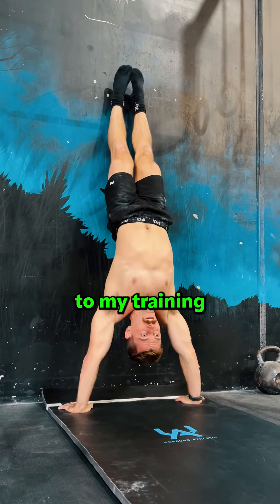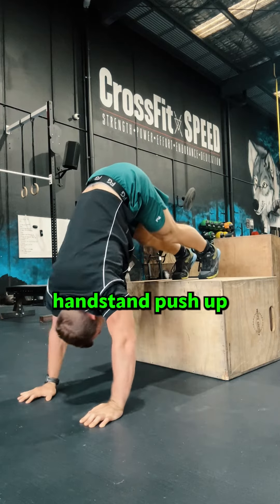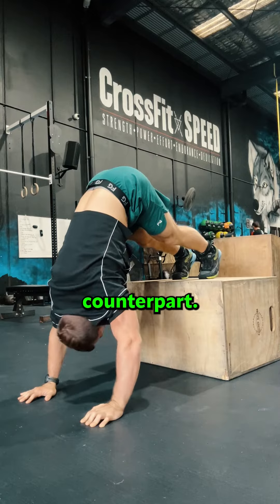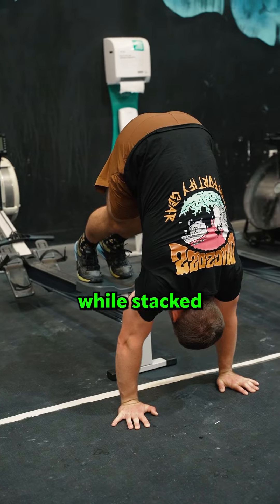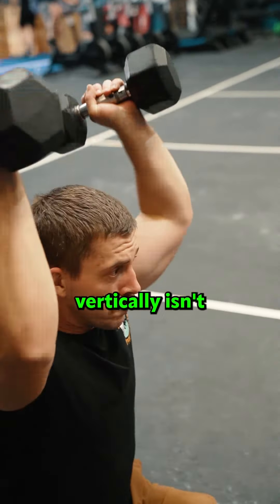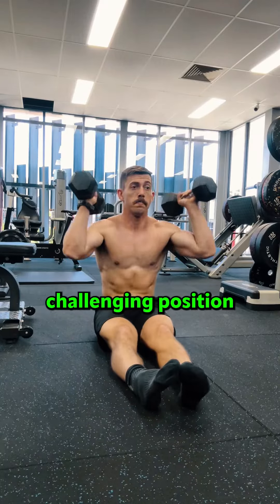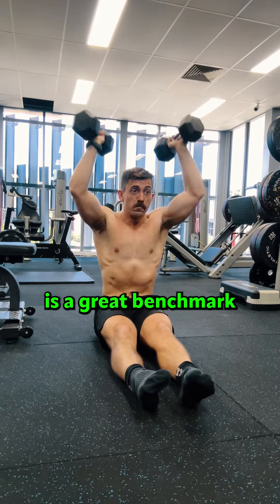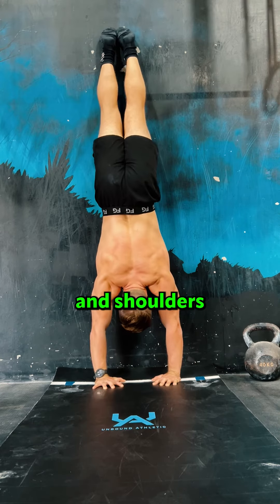30 Strict HSPU